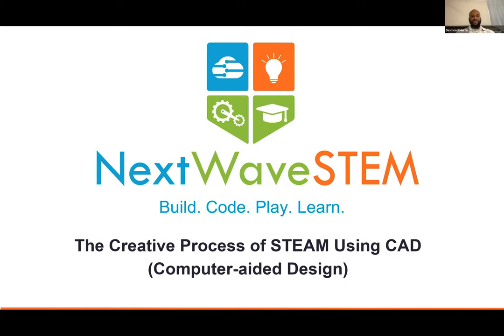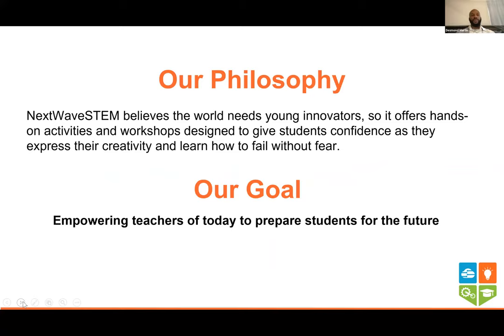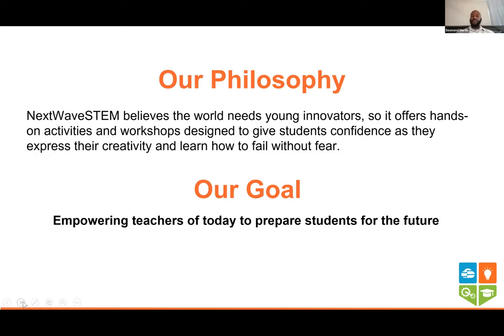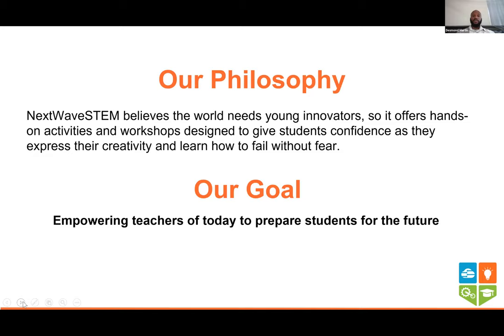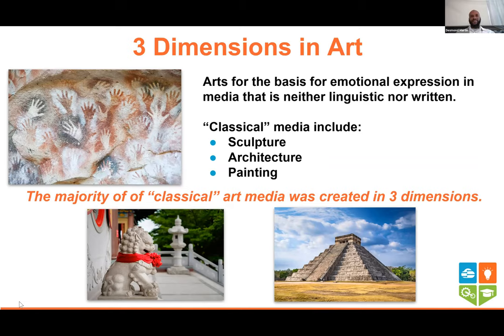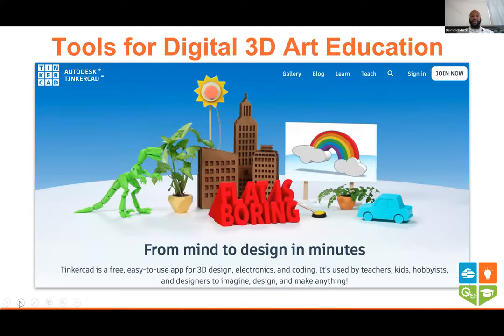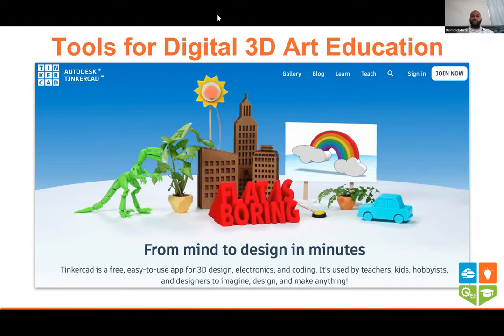The Creative Process of STEAM Using CAD (Computer-aided Design) NextWaveSTEM Webinar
The rapid increase in technological innovation isn’t only for problem-solving but also allows students and creators to create new amazing artistic expressions. Computer-Aided design is a great example of opportunities for students to create even when disconnected from a physical medium. Explore the benefits of arts education using Tinkercad with the added benefit of exploring designs that can be created in the real-world.

Webinar Objectives:
- Learn how students would use CAD to build skills in the digital arts.
- Explore cross-technological applications for CAD beyond 3D printing.
- Learn how to empower students with tools for art from a distance.